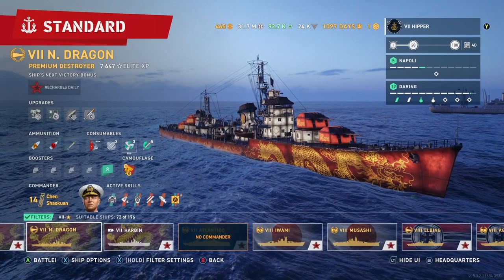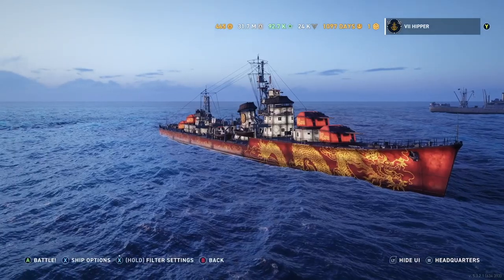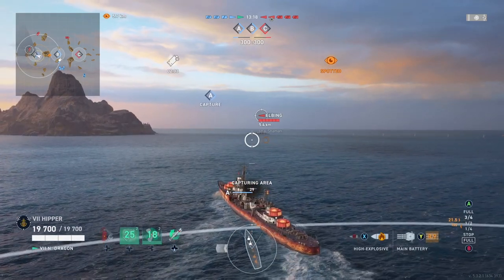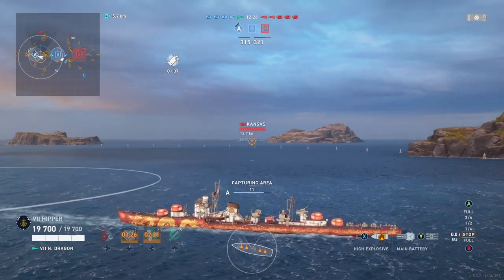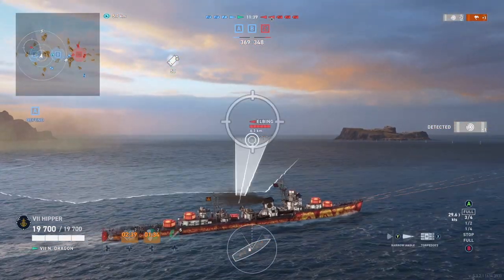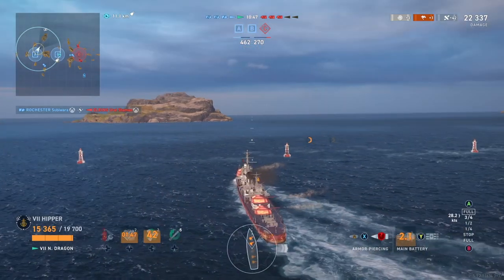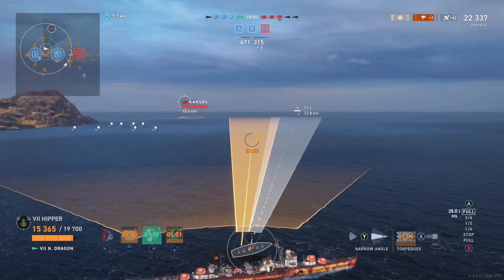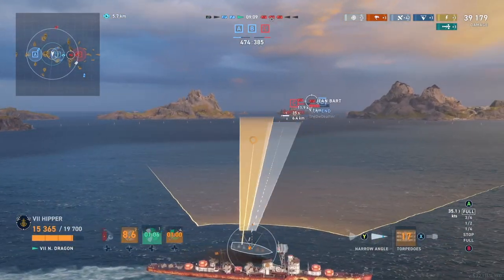Northern Dragon - 5x Torp Reload Boost (World of Warships: Legends)